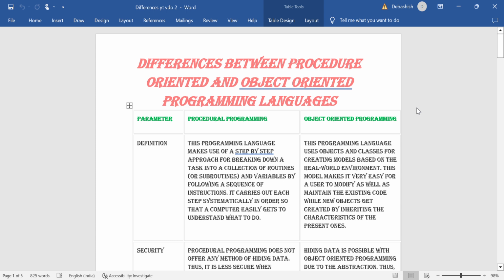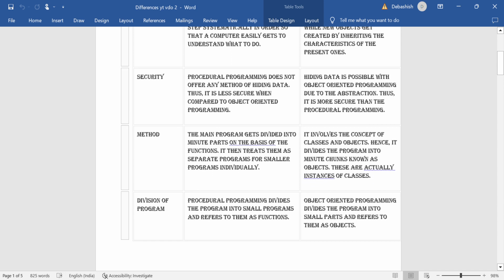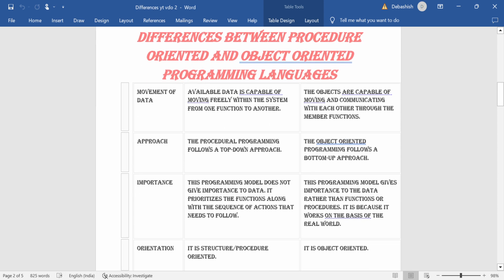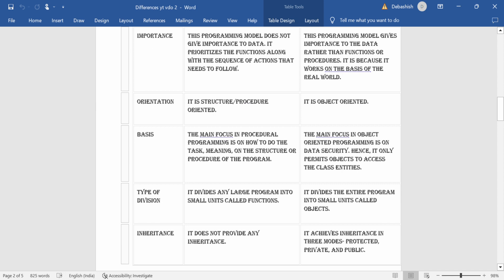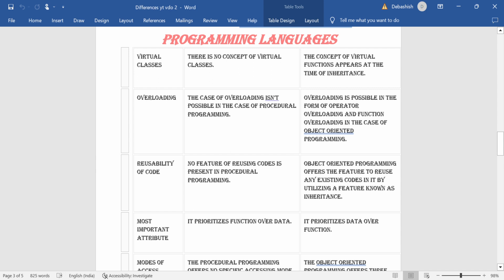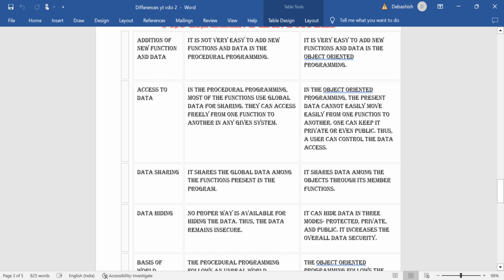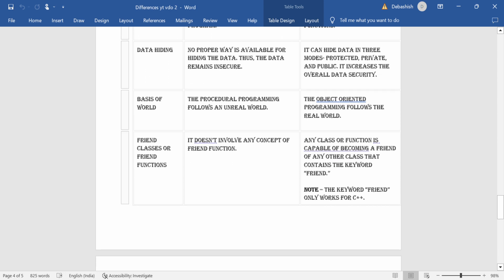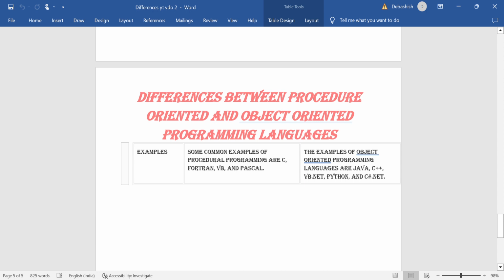Differences between Object Oriented and Procedure Oriented Programming Languages!(Simple and Easy)!!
This is our 2nd video on Object Oriented programming language and java.